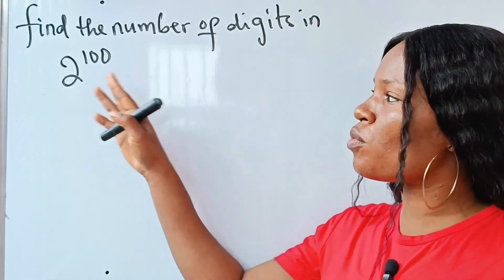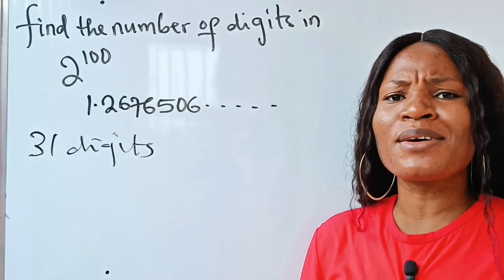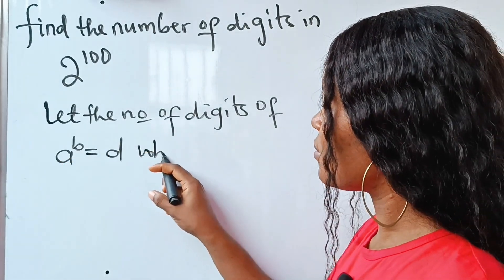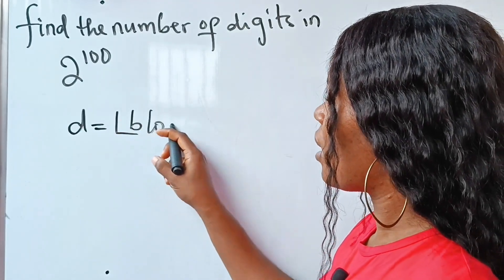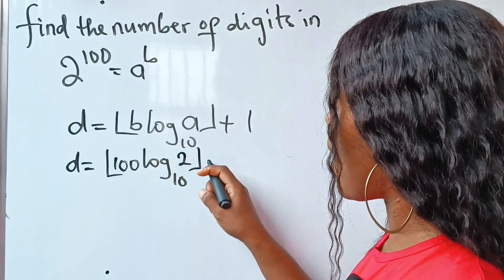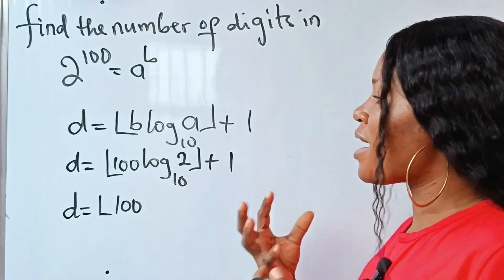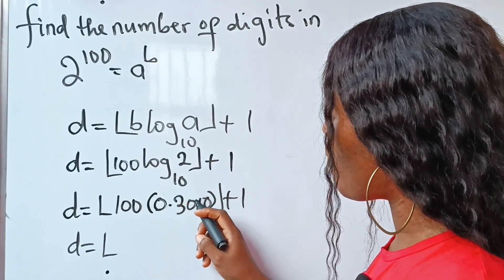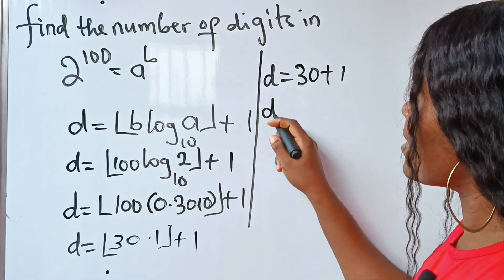Math Olympiad|How many digits are there in 2¹⁰⁰| No calculator is allowed.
How to find number of digits in a very large number without a calculator. 2¹⁰⁰ contains 31 digits. How do you find out without a calculator.